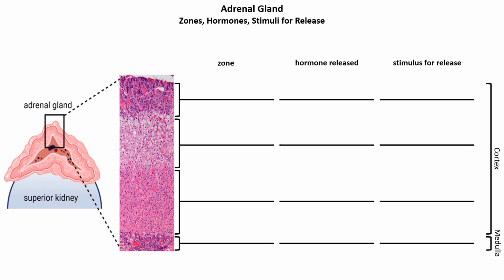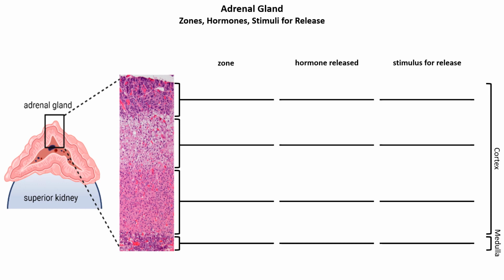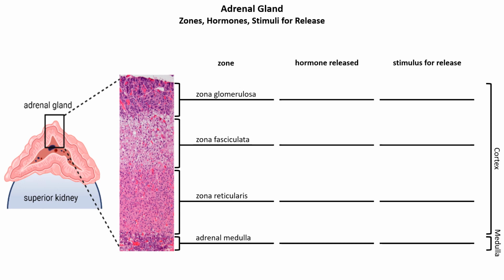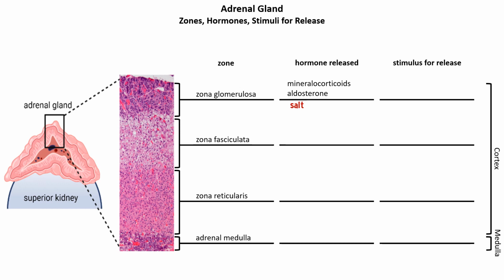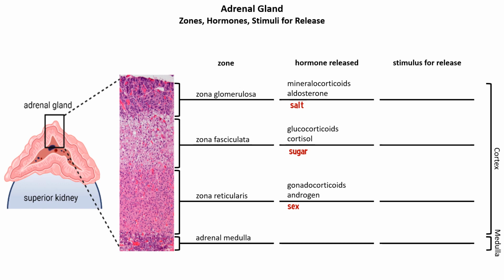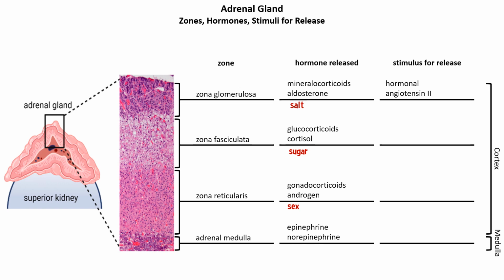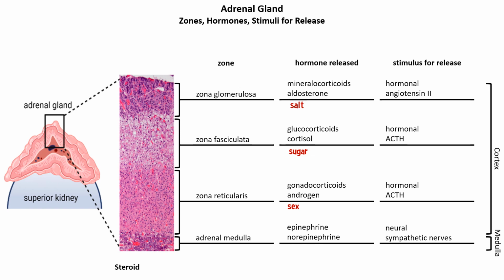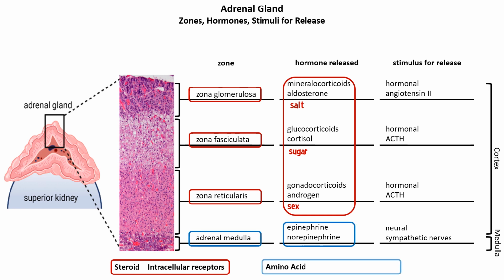Adrenal Gland: zones, hormones and stimuli for release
In this video, I review the different zones of the adrenal gland, review the class of hormones released from each zone as well as note the major hormone from that class, and note the type of stimulus that triggers the release of that hormone.  Enjoy!